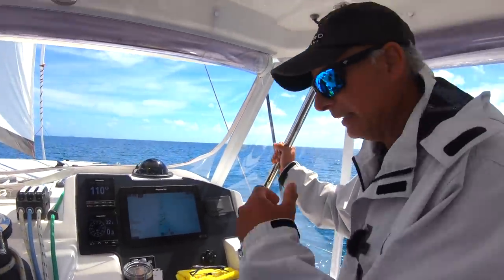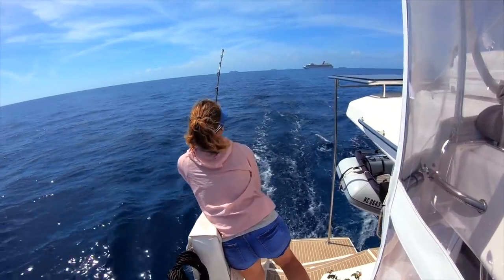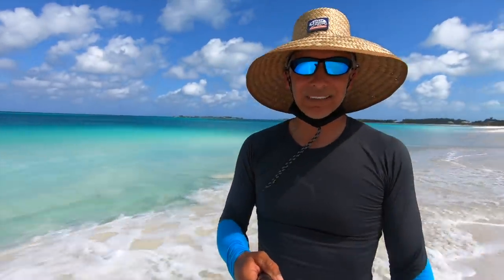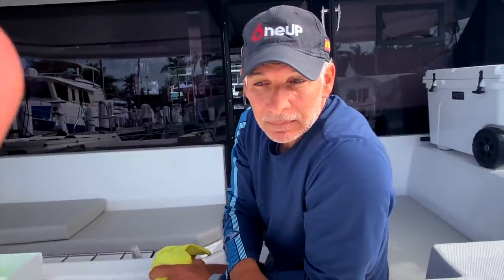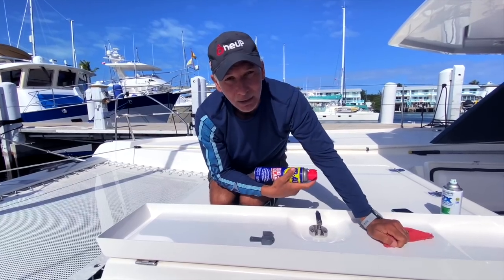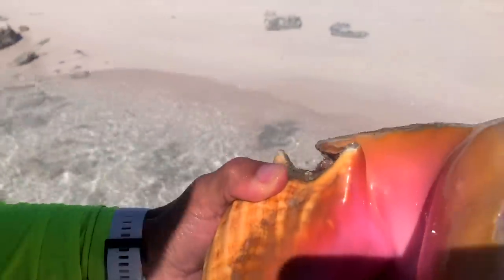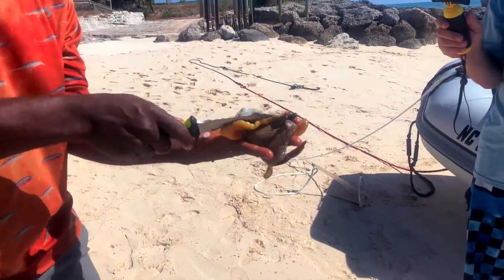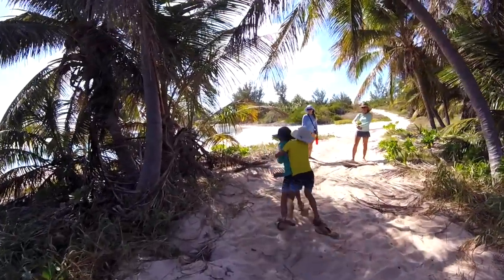Crossing The Great Bahama Bank, EXPLORING BERRY ISLANDS on our Sailing Catamaran [Ep.24]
Exploring the Bahamian Islands has begun as we cross the Great Bahama Bank, dodge over a dozen cruise ships and visually navigate the shallow, crystal clear, coral filled waters of this incredibly beautiful country!   It’s not all sunset drinks and sandy white beaches and so a little cleaning, polishing and caring for our sweet OliLuki is in order before we set foot on a gorgeous private island covered with coconut filled palm trees and fantastic snorkeling for the boys first time in these waters!  Let the fun begin!

Live With Passion 💕
~ Your Crew: Andy, Maki, Oliver & Lukas
LIVE UPDATES ON SOCIAL:
Music Artists on this Video:
Tropical Drink Umbrellas by Music City Reggae Squad:
St. Martin by Ian Kelosky:
About Us: We are a family of four from Southern California, (San Clemente) sailing​ and living OffTheGrid​ since April of 2020. Join us as we document our travel​ experiences, adventures and uncertainties that come along. 3 years ago we sat down as a family and shared a dream that we all wanted to see come true. A dream that we take a window of time in our lives to do something truly special together, an extended sailing trip, an adventure that would stay with us for the rest of our lives.